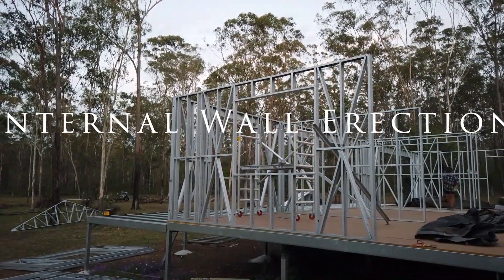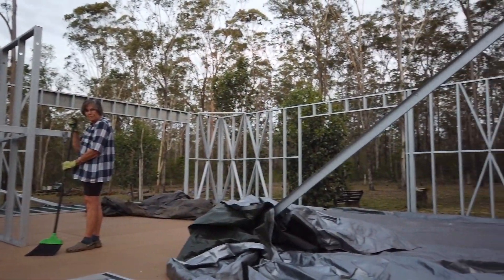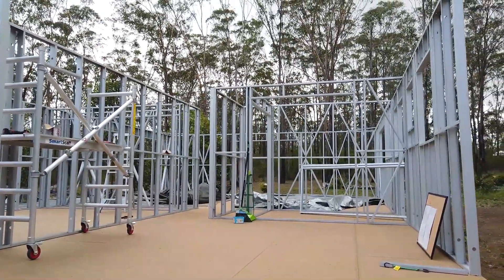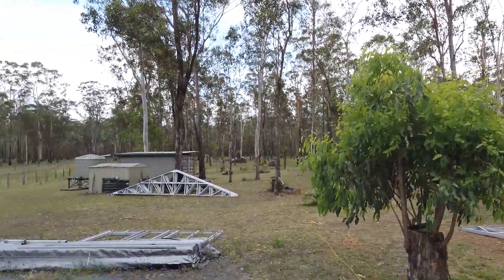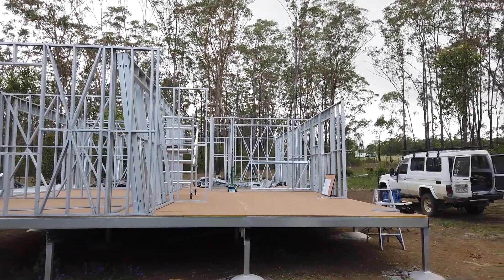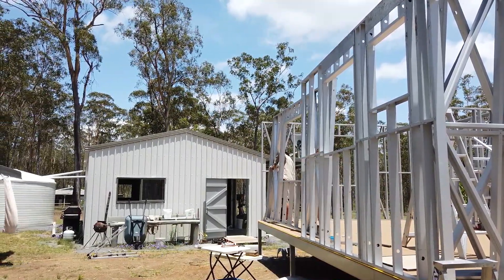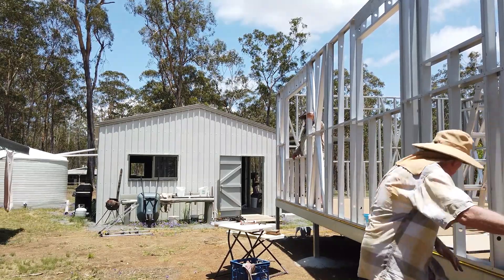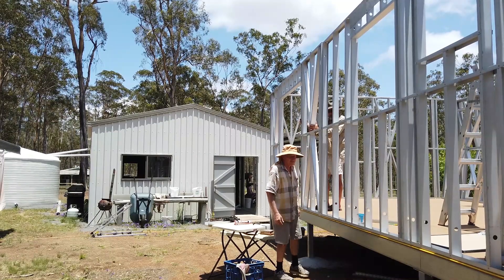Internal Steel Wall Frame Erection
Rigbeesoffgrid the progress of building a completely off-grid Mecano Home. This video is the Internal Wall Erection of our Meccano steel frame off grid home